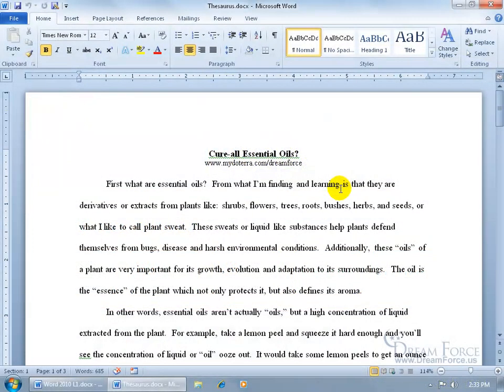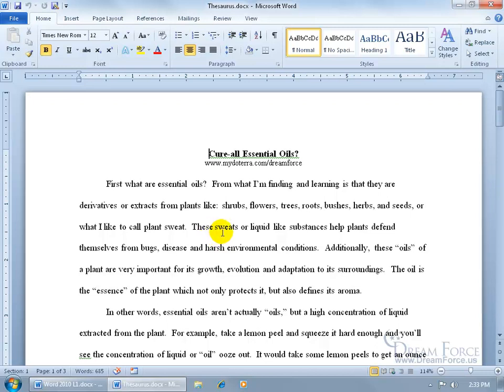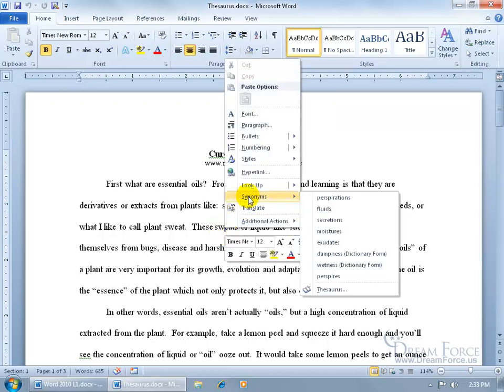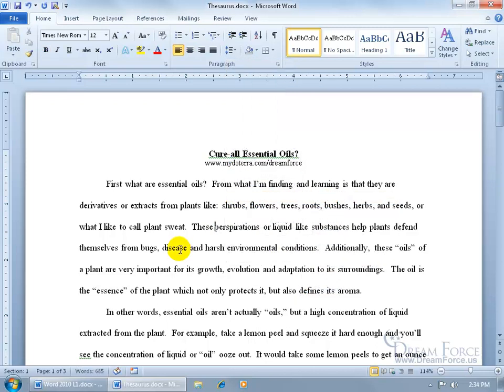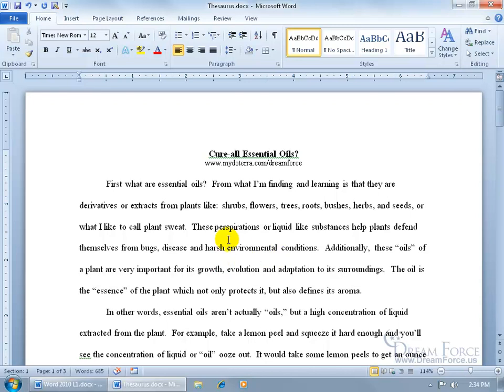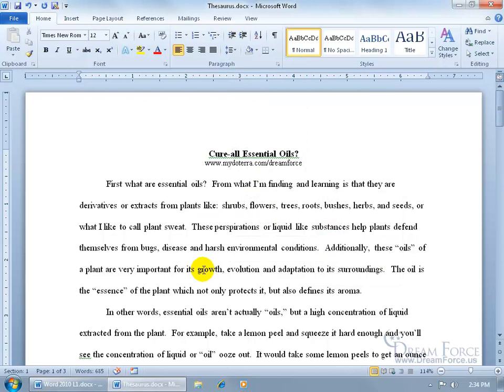Microsoft Word 2010: Thesaurus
Microsoft Microsoft Word 2010 training video on how to use the Thesaurus, or a collection of synonyms used to find alternative choices for a word.